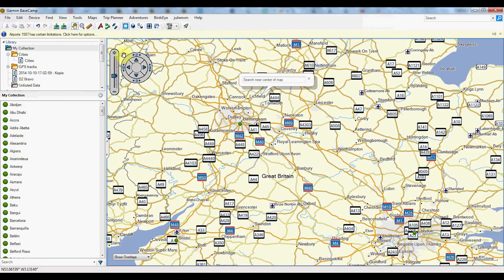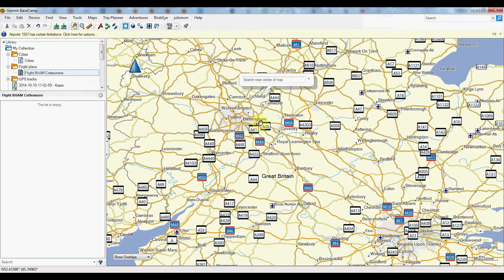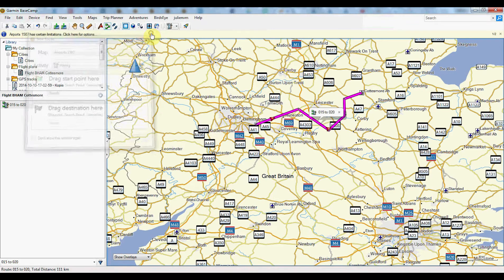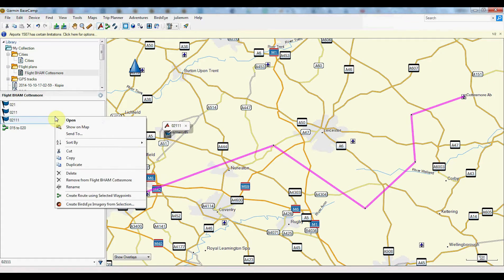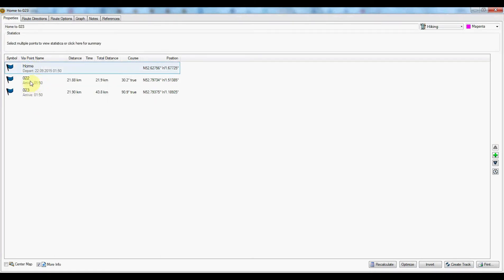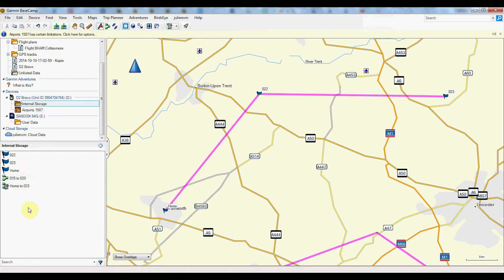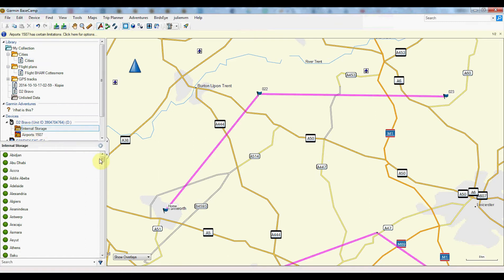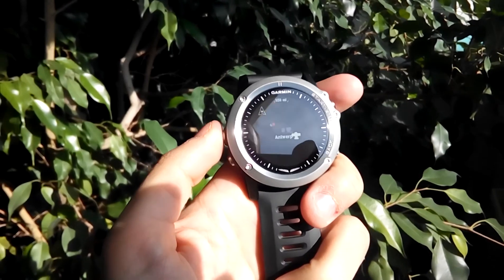Flight plan: Garmin Basecamp to D2 Bravo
How to create and transfer flight plans to the Garmin D2 Bravo. Only way is using Garmin Basecamp on computer.